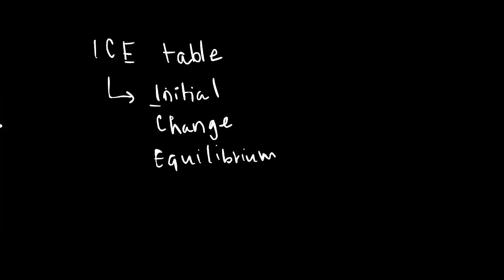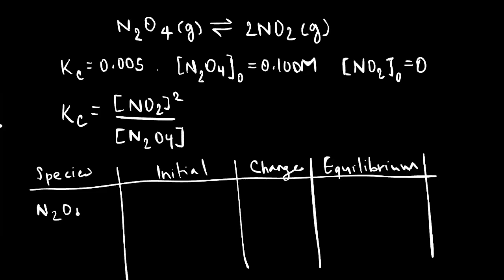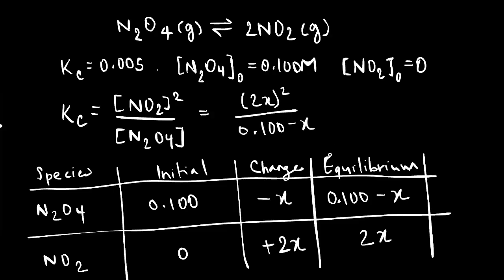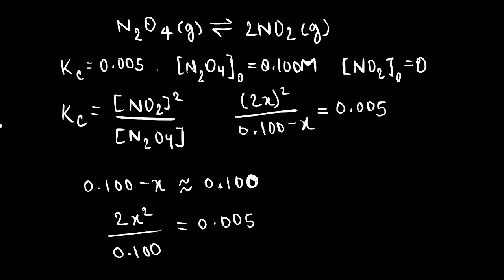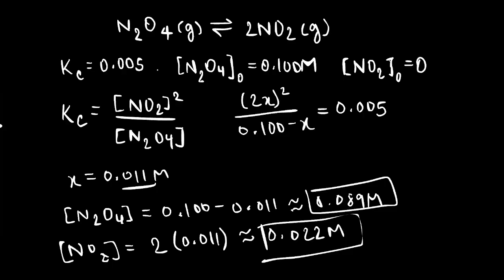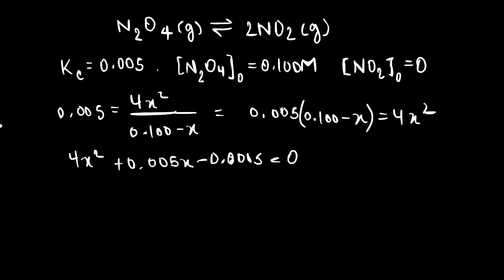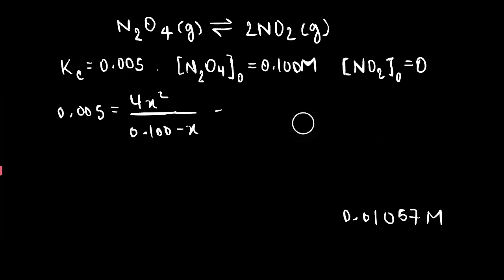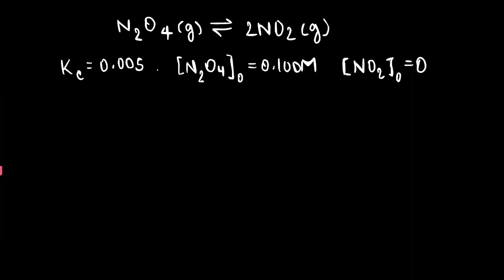Using ICE Tables to Find Equilibrium Concentrations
In this video, we break down ICE tables for equilibrium problems step by step. You’ll learn how to set up Initial, Change, and Equilibrium rows, how to handle coefficients from the balanced equation, how to solve for unknown concentrations using the equilibrium constant, using and checking approximations, and solving for x with the quadratic formula. With worked examples, you’ll see why ICE tables are actually easy once you know the process. Perfect for high school chemistry, AP Chemistry, and college general chemistry students.